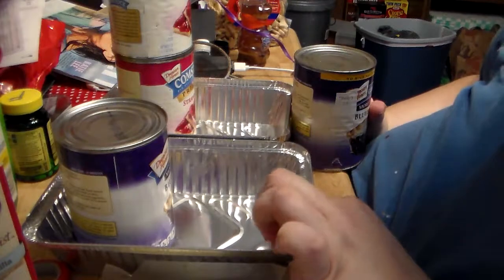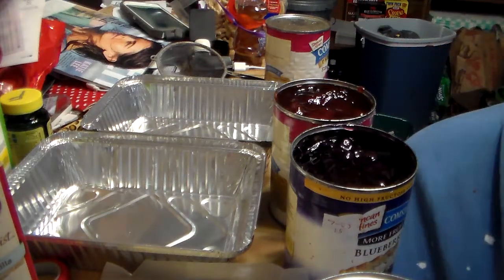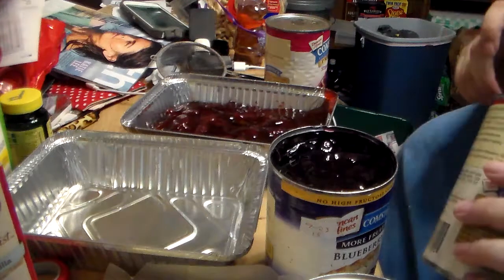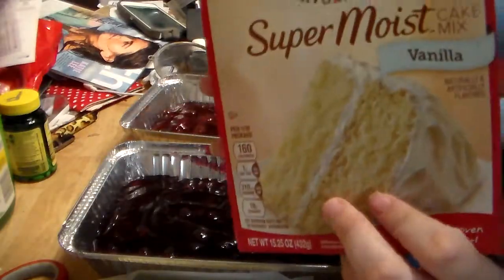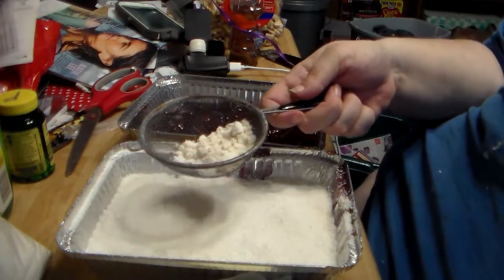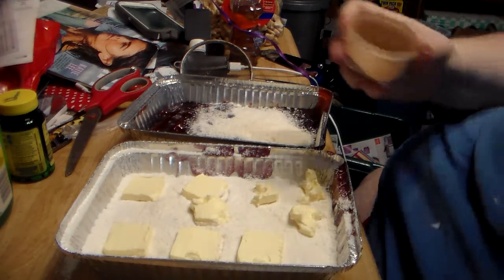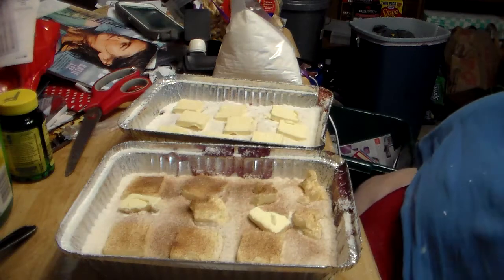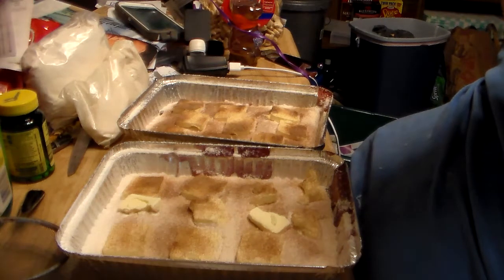halloween cobbler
Sorry this is so late, life got to me and i was sick again.